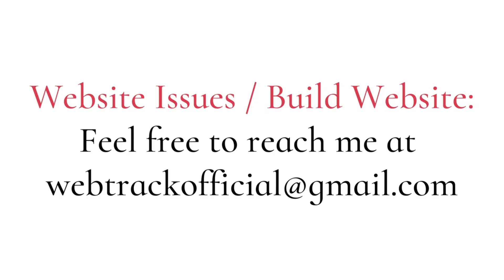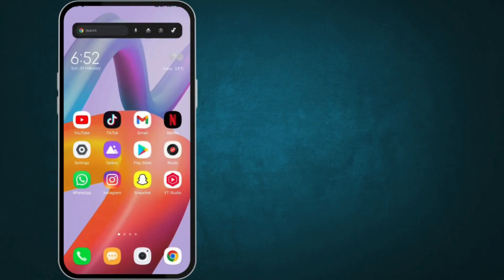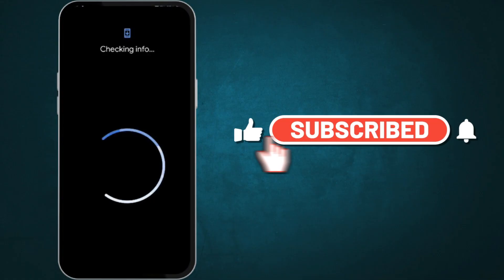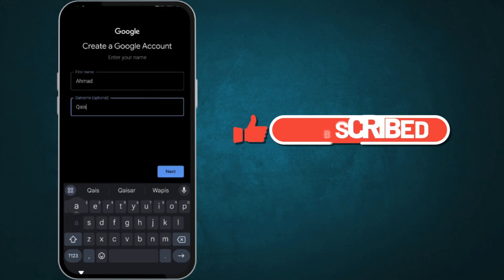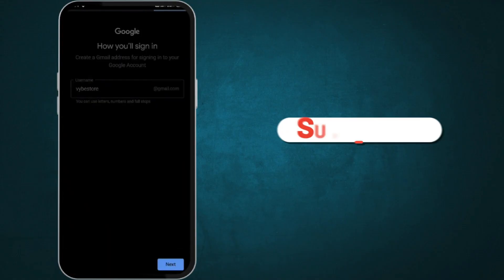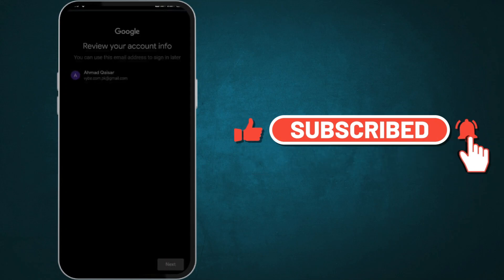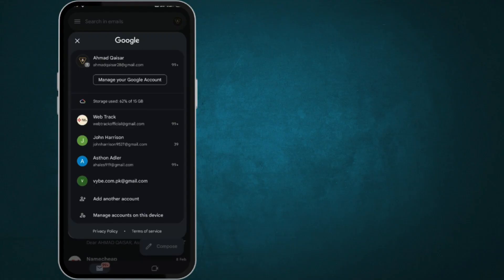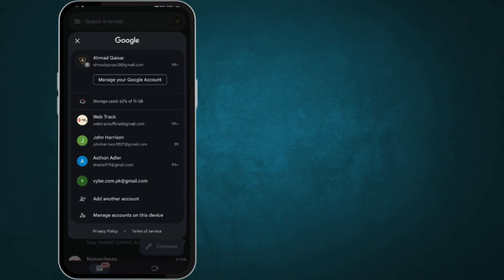How to Create a Google Account WITHOUT a Phone Number (100% Legit & Easy!)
Want to create a Google account without a phone number? In this video, I’ll show you a 100% legit and easy method to sign up for Gmail without needing phone verification. No tricks, no illegal methods—just a simple step-by-step guide!

How to Make a Website Using Canva for FREE 😍 || Unlock Canva Pro for FREE with Team Invite Links

How to Fix This Site Can't be Reached Error | This Site Can't be Reached Problem Solved

How To Fix Unable To Create Directory | Is Its Parent Directory Writable By The Server | Fixed 🔥